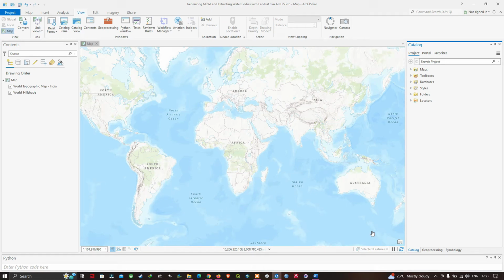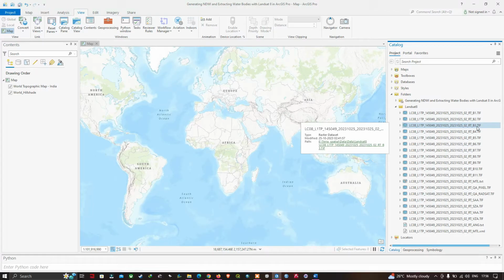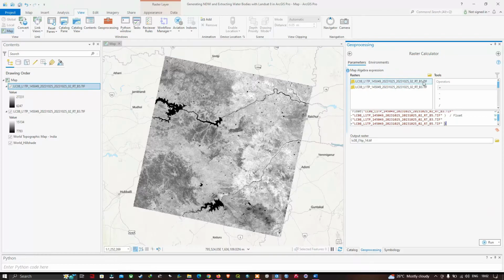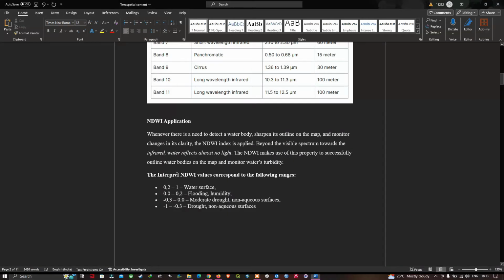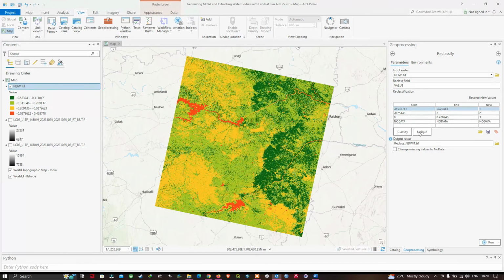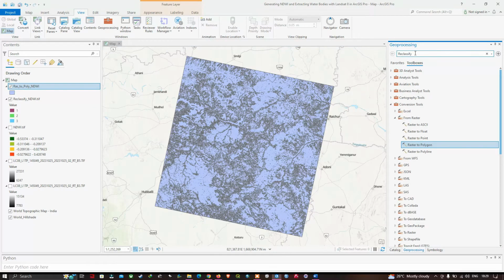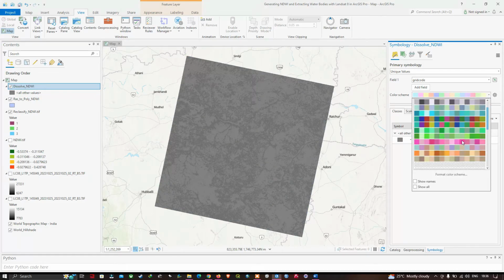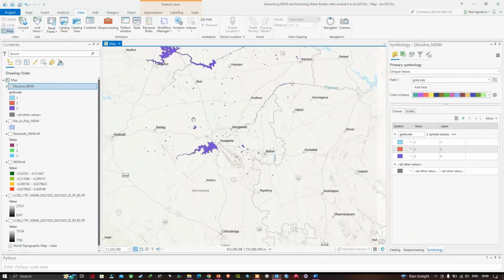Generating NDWI and Extracting Water Bodies with Landsat 8 in ArcGIS Pro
🌊 Dive into the world of remote sensing with our step-by-step tutorial on generating NDWI (Normalized Difference Water Index) and extracting water bodies using Landsat 8 imagery in ArcGIS Pro! 🛰️
In this tutorial, we'll guide you through the process of harnessing the power of Landsat 8 satellite data to identify and map water bodies with precision. Learn how to enhance your environmental analysis by calculating NDWI, a key index for water detection, and utilize the advanced tools in ArcGIS Pro for accurate water body extraction.
🔍 What You'll Learn:
1️⃣ Introduction to NDWI and its significance in remote sensing.
2️⃣ Accessing Landsat 8 imagery in ArcGIS Pro.
3️⃣ Pre-processing steps for optimal data analysis.
4️⃣ Calculating NDWI to highlight water features.
5️⃣ Techniques for visualizing and interpreting NDWI results.
6️⃣ Utilizing image classification tools for water body extraction.
7️⃣ Fine-tuning your results for precise mapping.
Whether you're a GIS enthusiast, environmental scientist, or simply curious about leveraging satellite data, this tutorial will empower you to unlock valuable insights from Landsat 8 imagery.
🚀 Get ready to elevate your GIS skills and gain a deeper understanding of water body extraction techniques! Let's make mapping water bodies in ArcGIS Pro a breeze! 💧🗺️